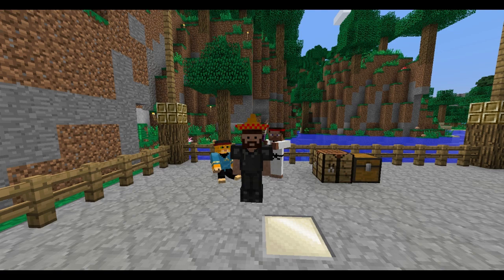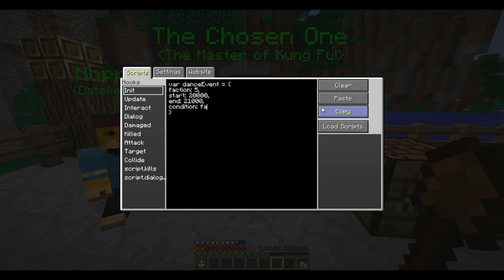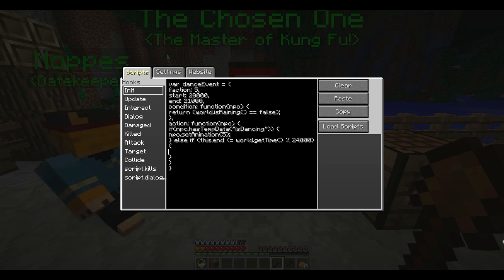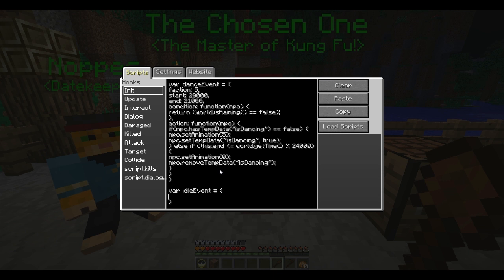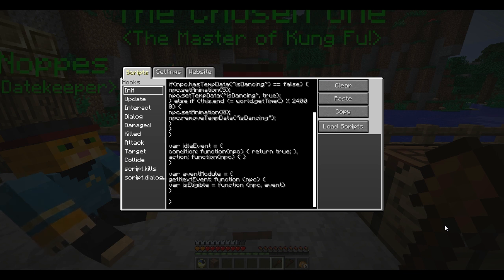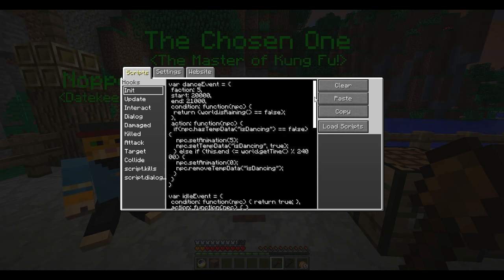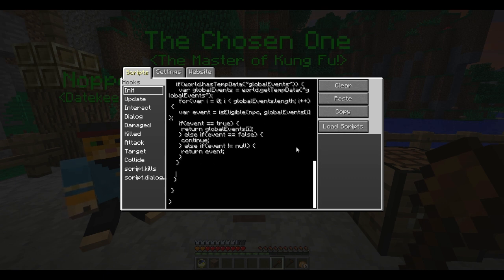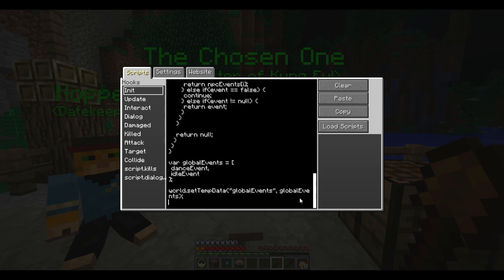Custom NPCs Scripting Tutorial #3 - Sharing Functions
In this tutorial I briefly discuss sharing functions through what I like to call modules. The example I show is basic event handling. Although I only cover one event the module written has a lot of potential.